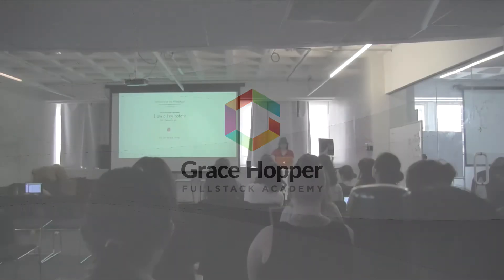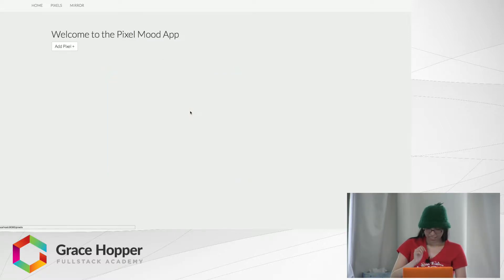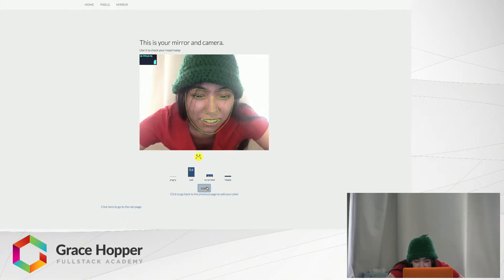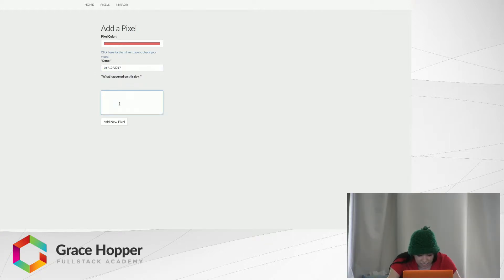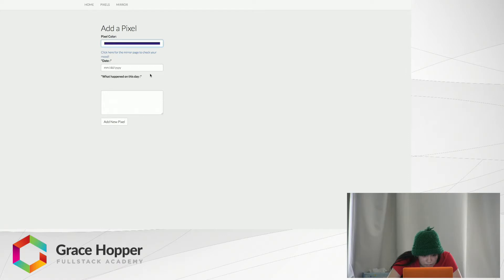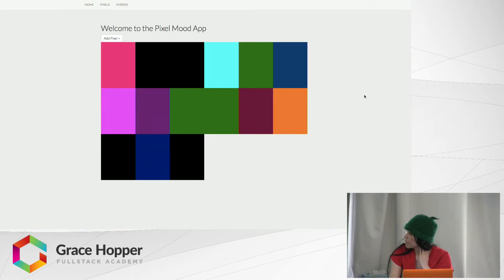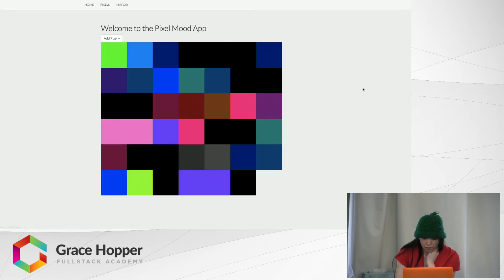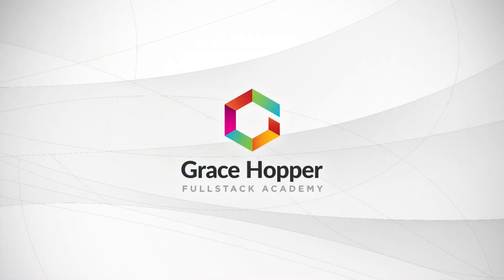Stackathon Presentation: Pixel MoodApp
Ana Calabano showcases her application that is based on the following teen's mood-tracker

She adds an added twist of including a journal entry within each pixel to possibly help determine symptoms of depression and determine if a patient's symptoms are improving or worsening. This application also uses a facial recognition API (clmtrackr) as a camera/mirror that helps the user determine their mood for the day if they are unsure.